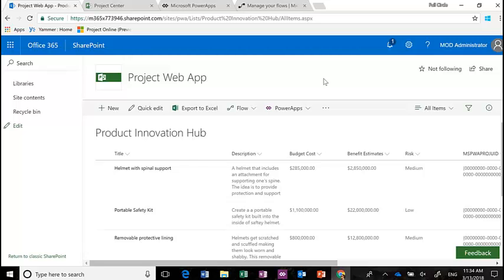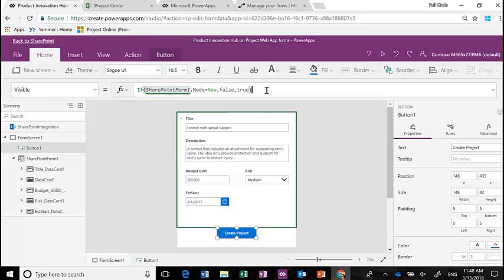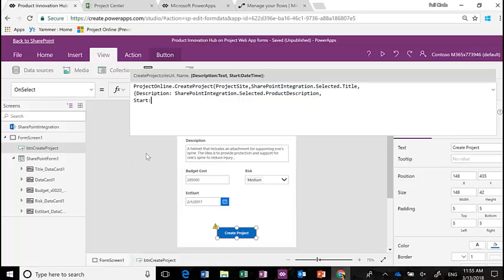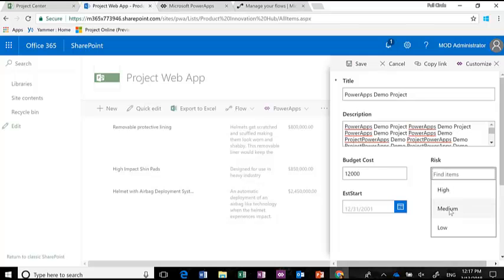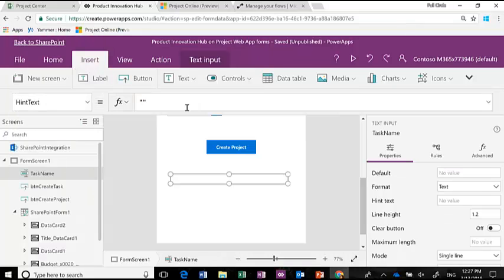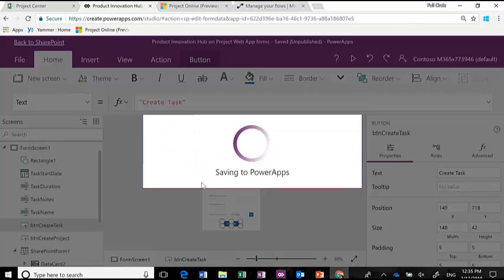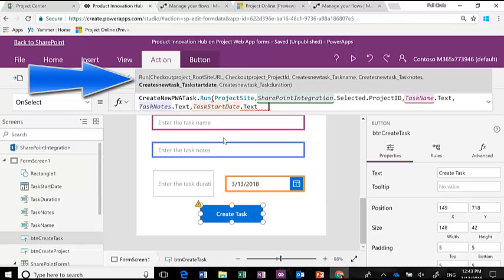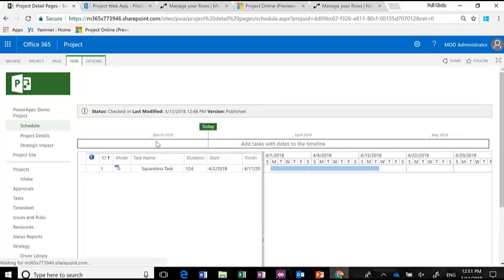Connector Series | Full Walk-Through of Project Online Connector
Audrie Gordon from the PowerApps team does a full walk through of all the create and update formulas related to the Project Online connector as a back-up to the webinar earlier this week:

Note: "Create Resource" is not covered, and the List Projects and List Tasks formulas were already clearly covered in the webinar. See link below to access the sample app and formula notes.